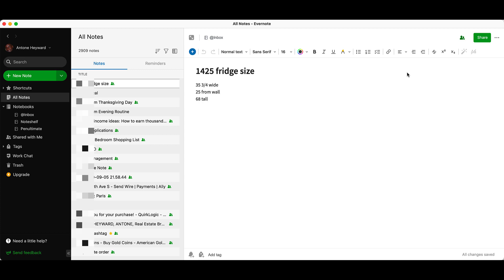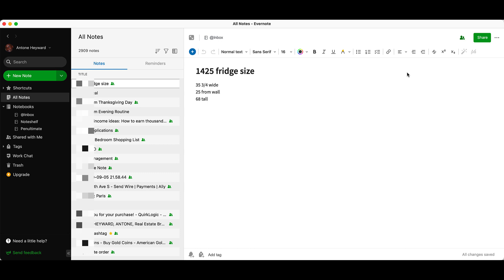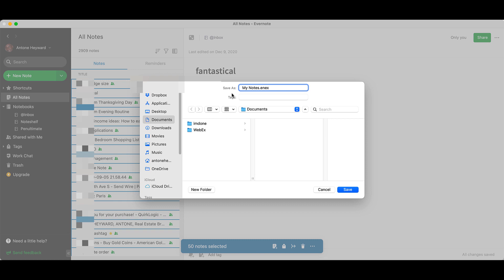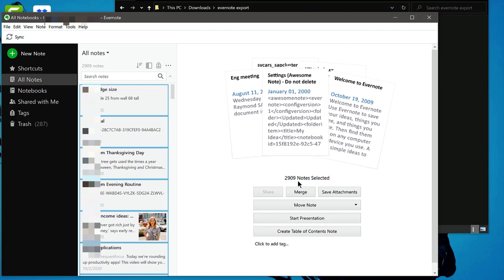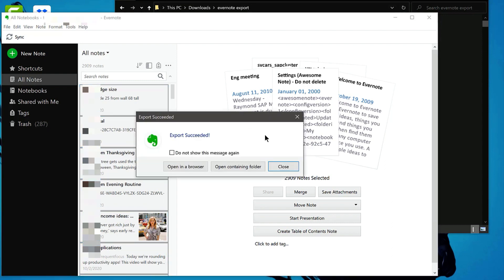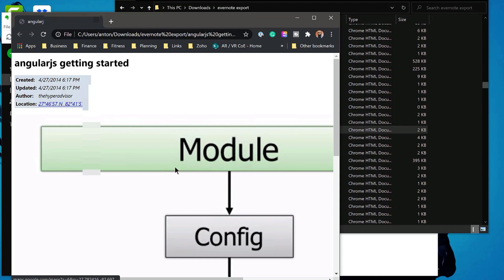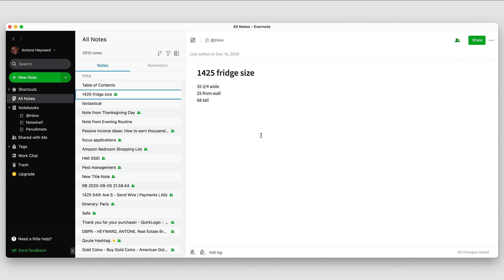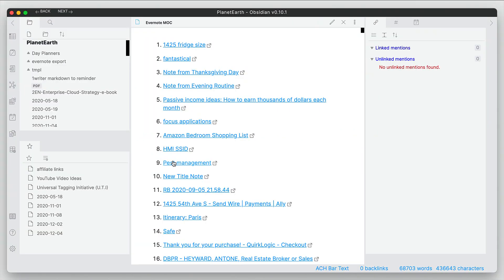The Easy And Easier Way To Migrate From Evernote To Obsidian Notes App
This video is about the easy and easier way to migrate from Evernote to Obsidian notes app. Obsidian is a next-generation note-taking tool aiming to compete with the likes of Roam Research and it's 100% FREE! It can assist you in building a connected personal knowledge management system.

Table of Contents:

00:00 - Let's get started
01:38 - Evernote And MacOS
02:17 - Evernote Export Limitations In MacOS
05:43 - Evernote Export Using Windows Client
09:06 - Create Evernote Table of Content
10:43 - Viewing Converted Evernote In Obsidian
13:31 - Evernote MOC in Obsidian
16:10 - Evernote to Obsidian Summary